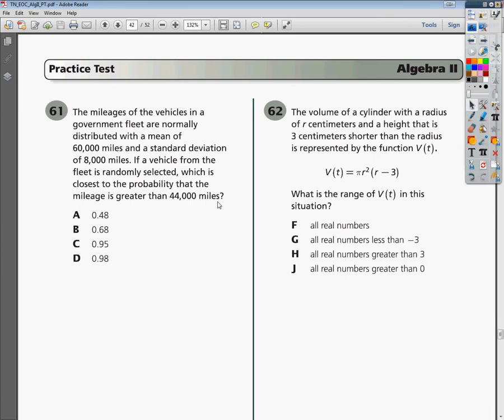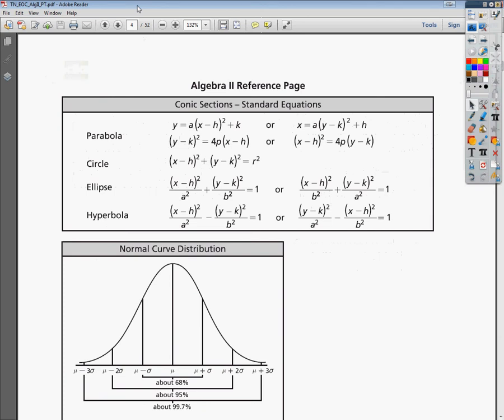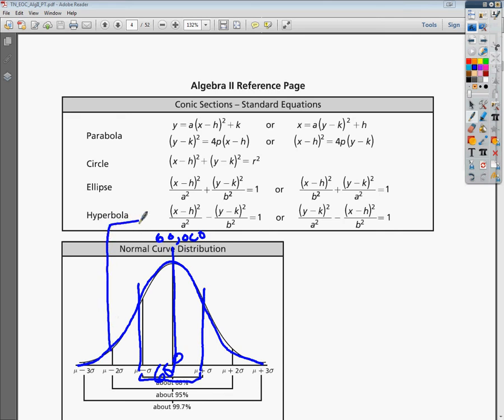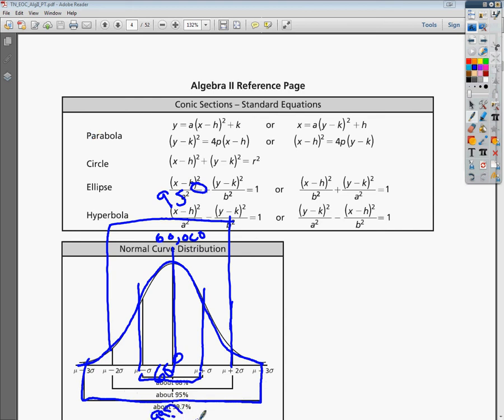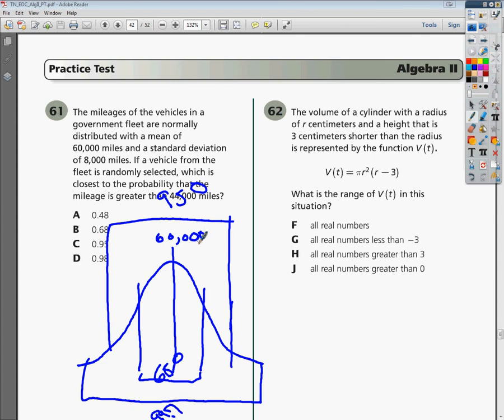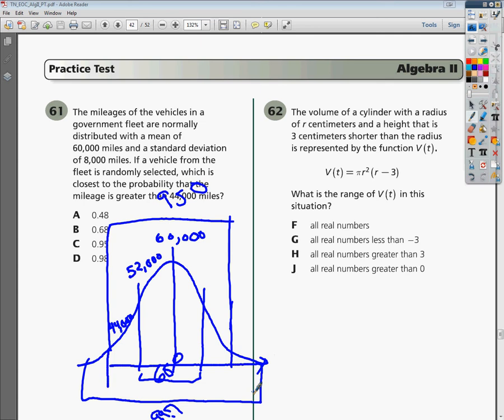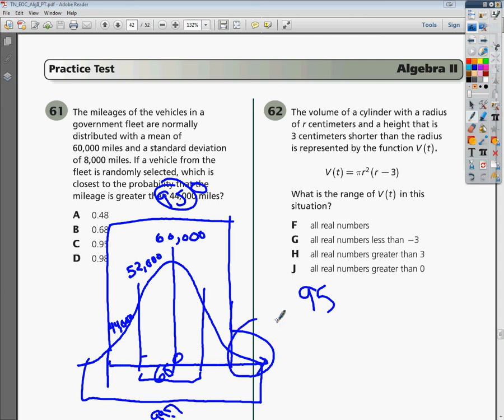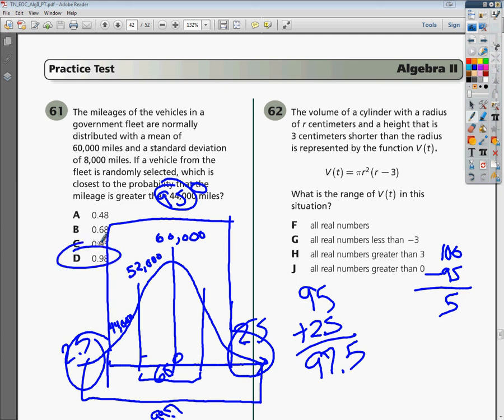Question 61 - Tennessee Algebra 2 EOC Practice Test